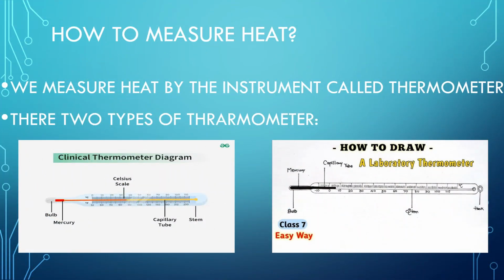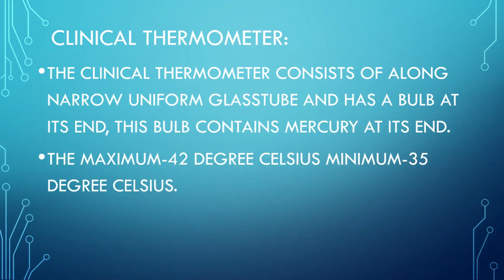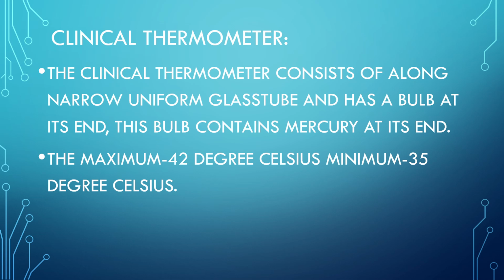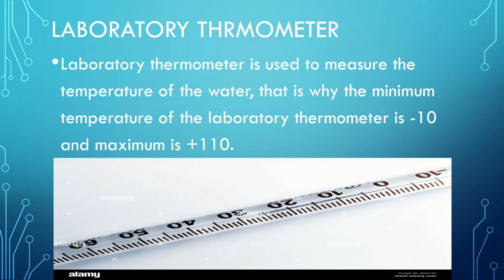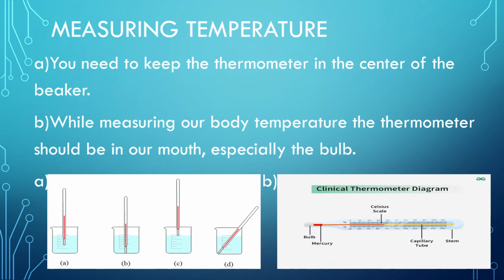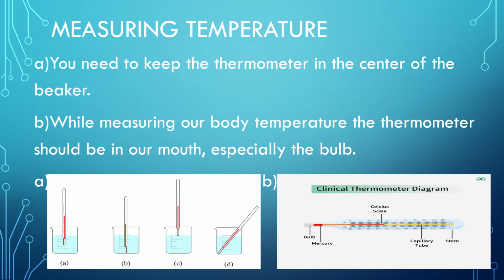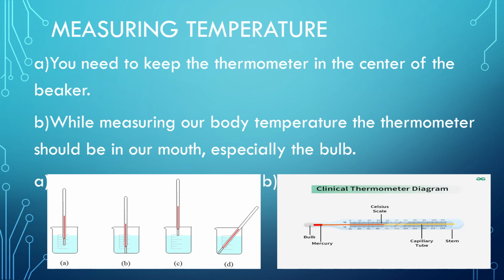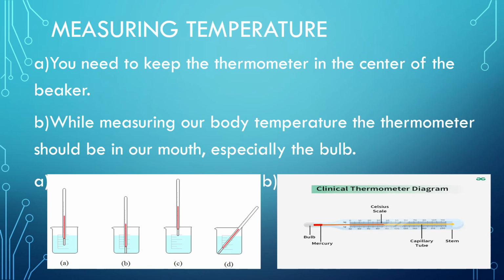HEAT PART 1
learning about thermometer